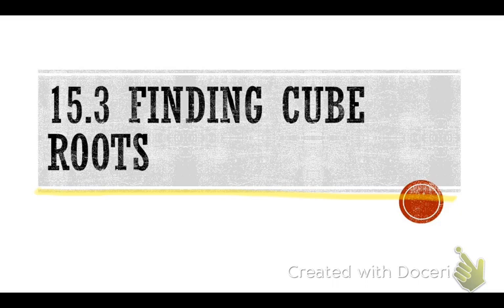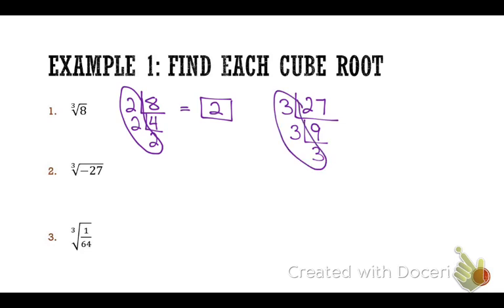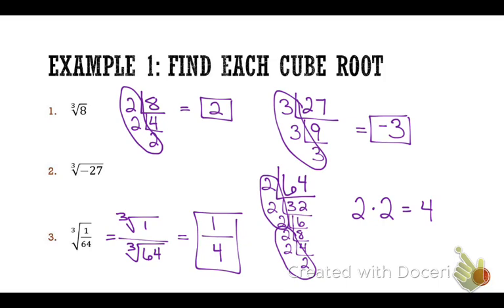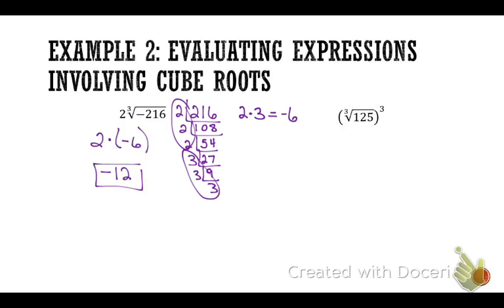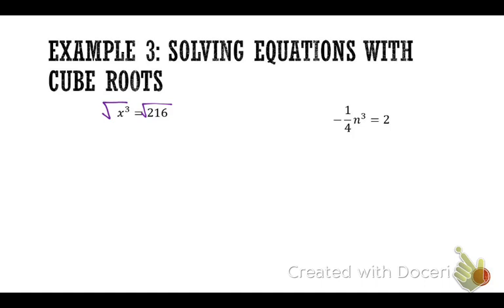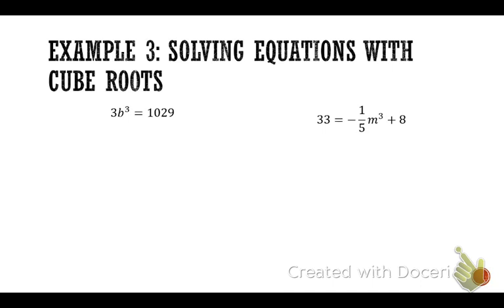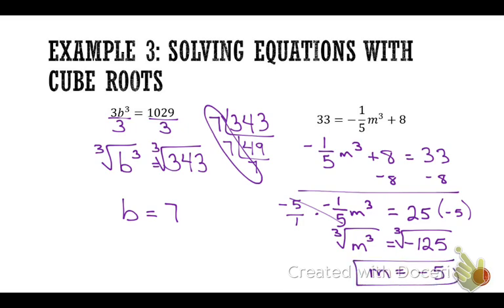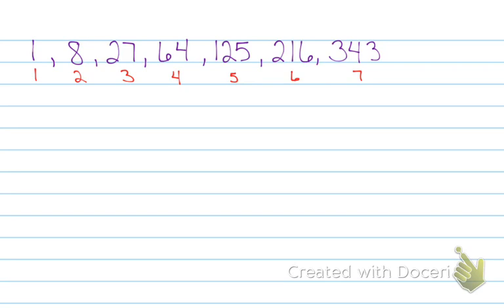15.3 Cube Roots